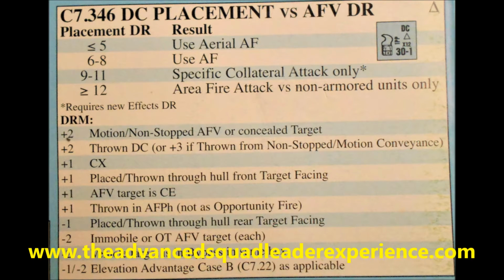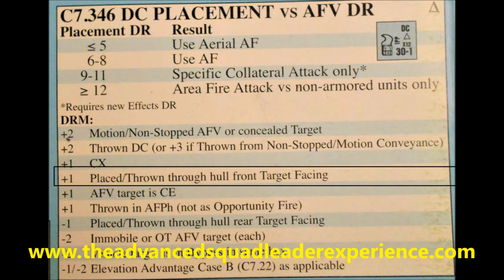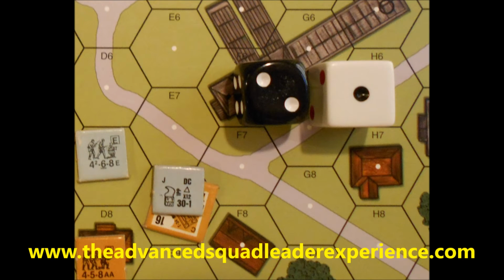Demo Charges in Advanced Squad leader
How to use the demo charge in advanced Squad leader.